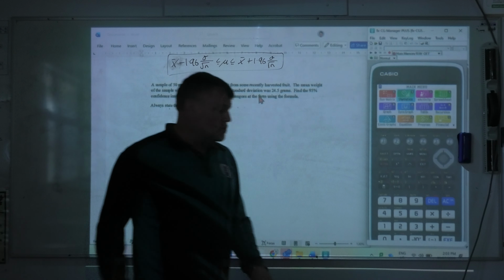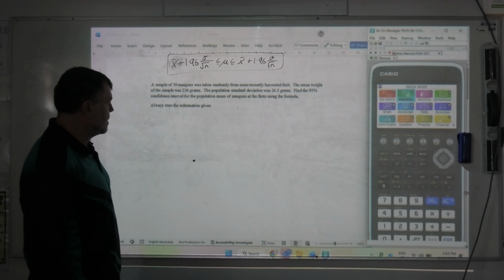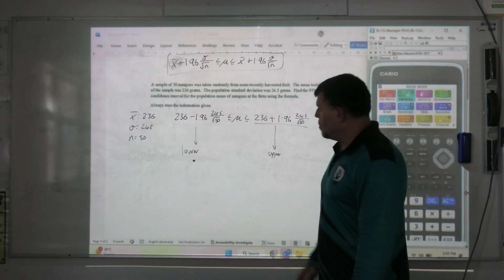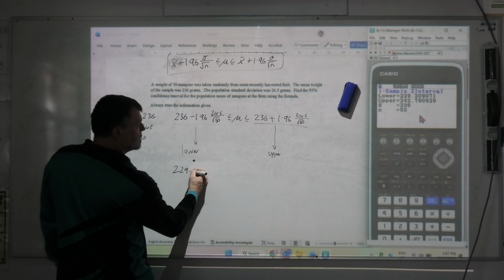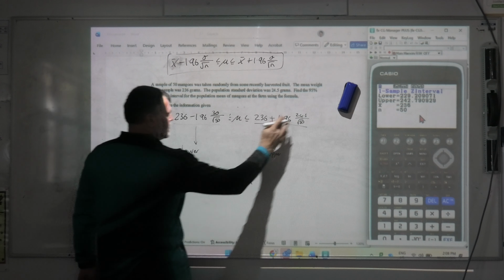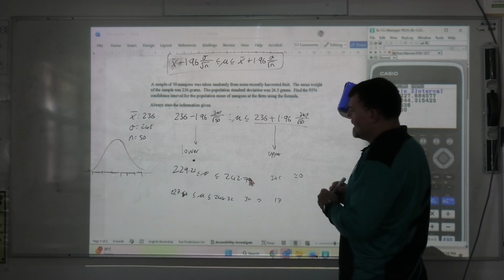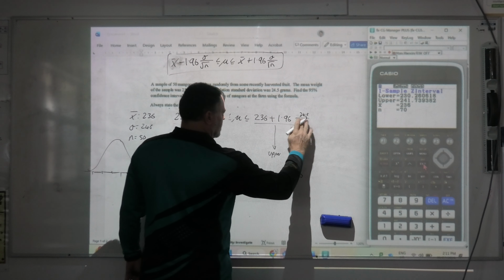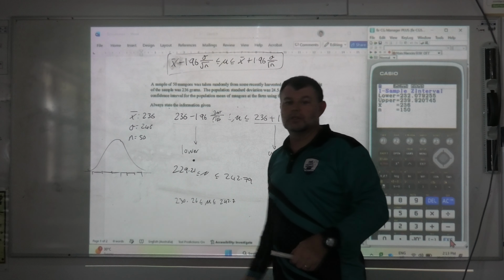Confidence intervals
Examples using the Confidence Intervals and using the Casio Calculator to calculate results.